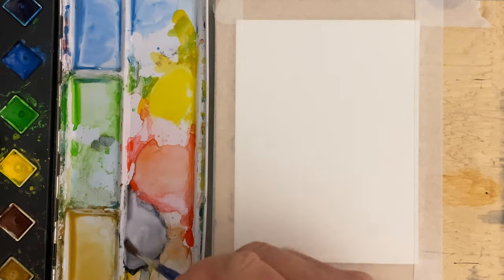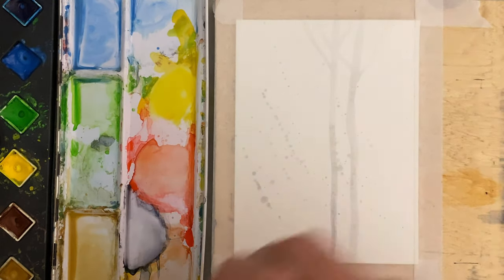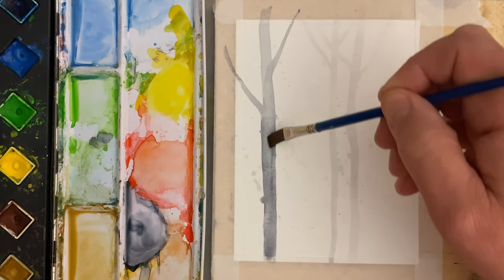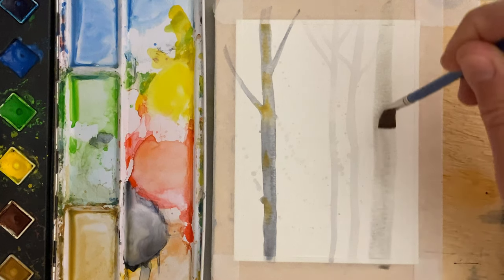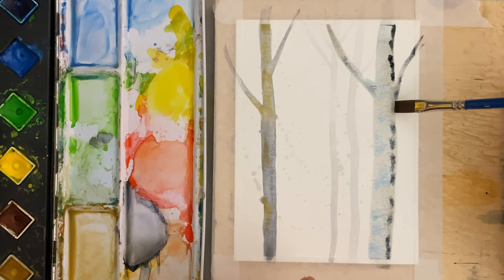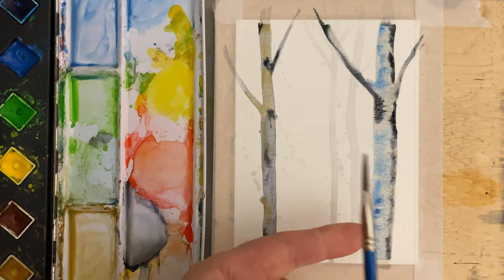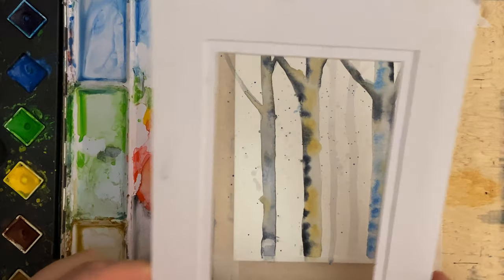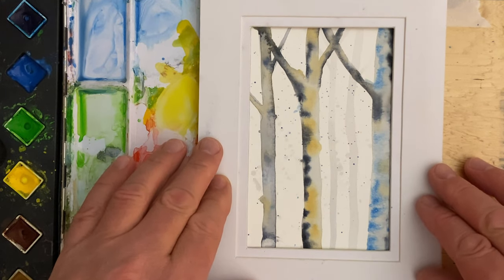How To Paint A Watercolor Landscape, Watercolor Painting For Beginners, Watercolor Quick And Easy